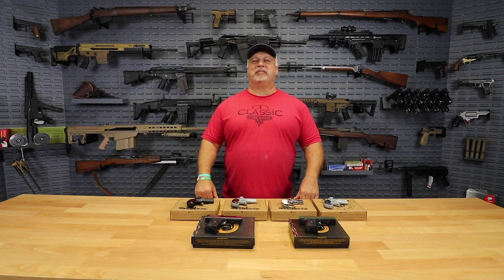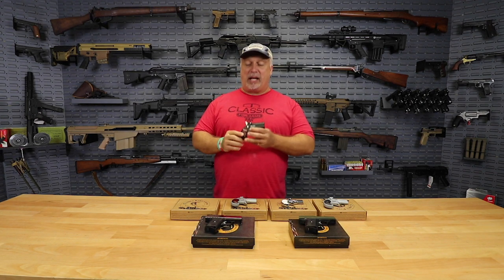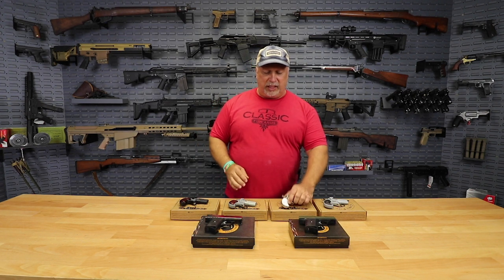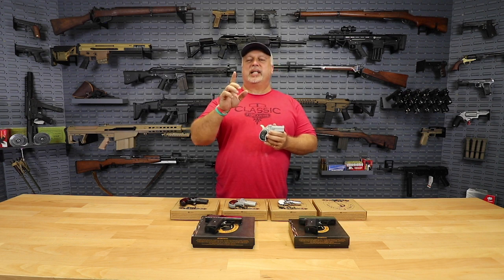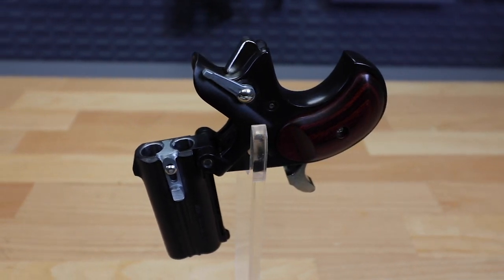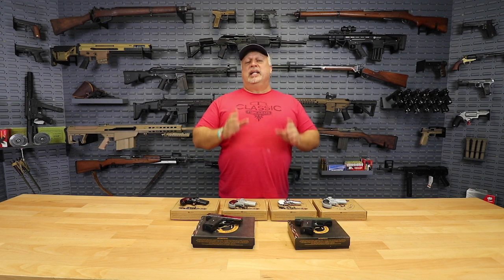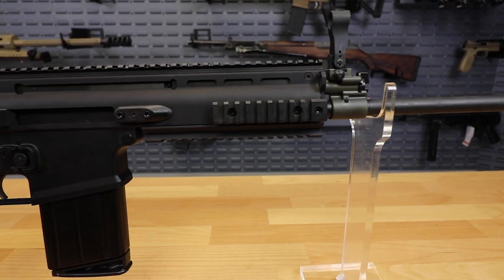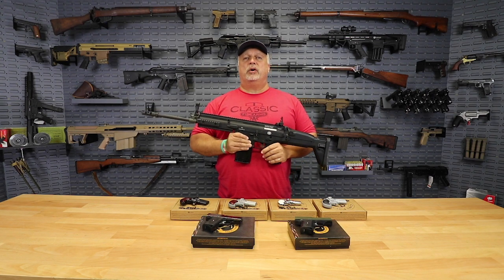DAILY DEAL ALERT: Charming Deals On Cobra Pistols